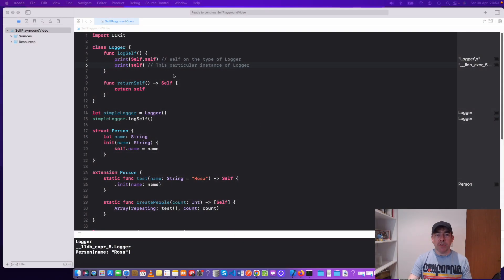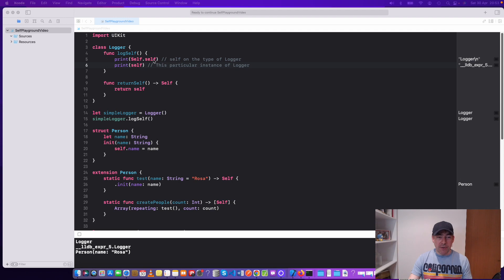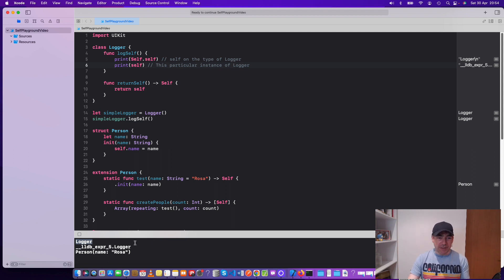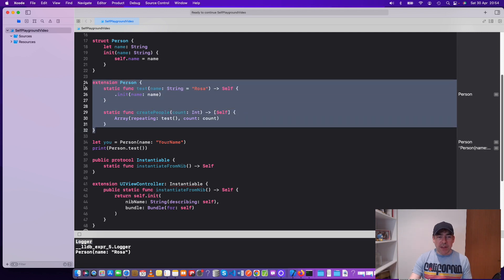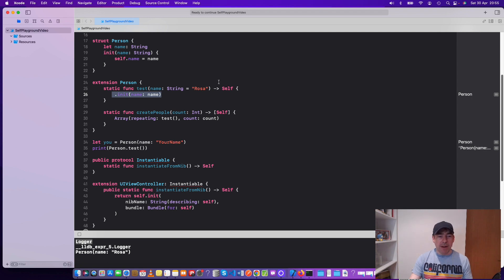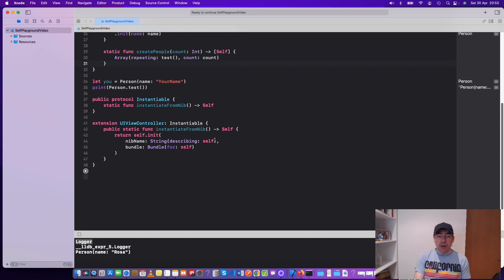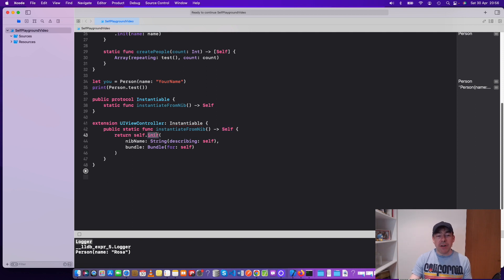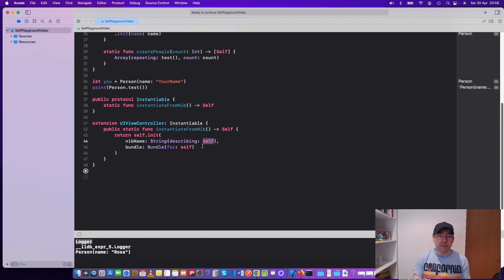Self or self in Swift Code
If you want the code playground you can go right

Subscriptions to Medium using this link shares some revenue with me

If you appreciate this video, please consider taking a look